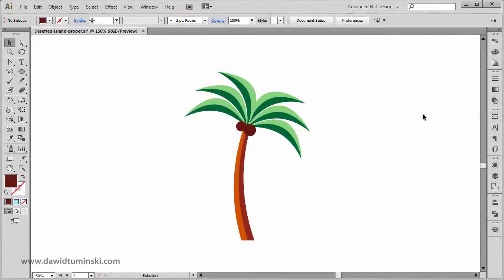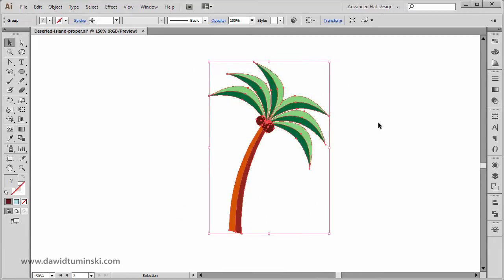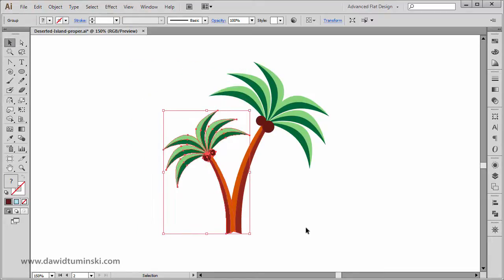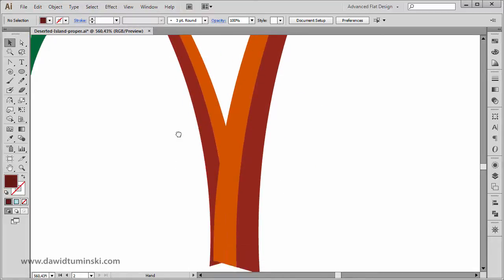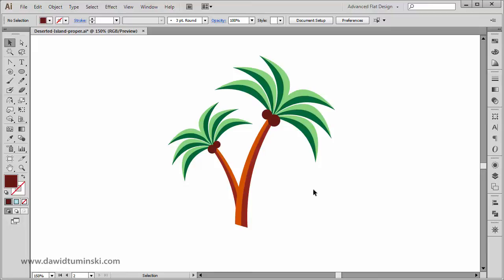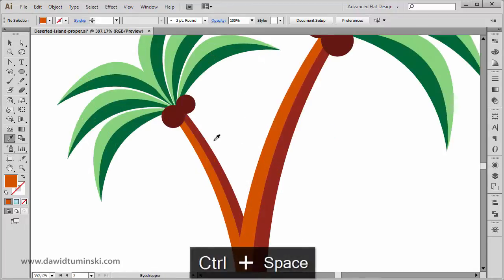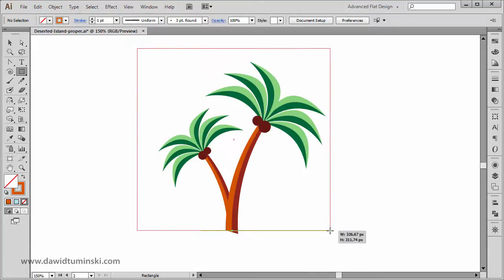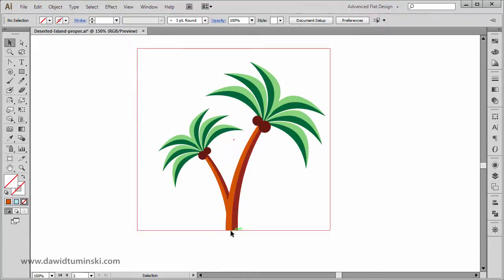Pt6 How To Create a Flat Design Island in Illustrator Tutorial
In this video you will learn how to create the second palm tree using simple transformation techniques